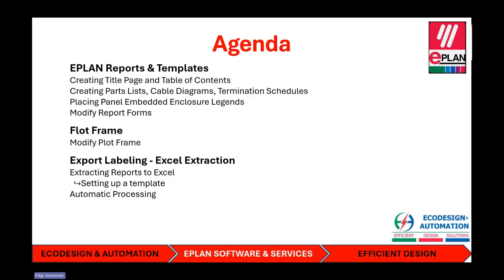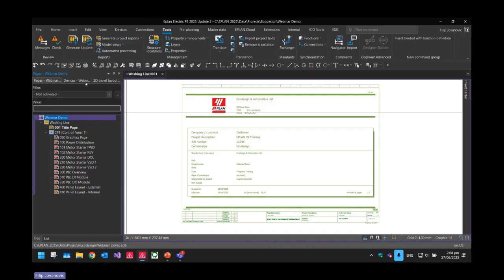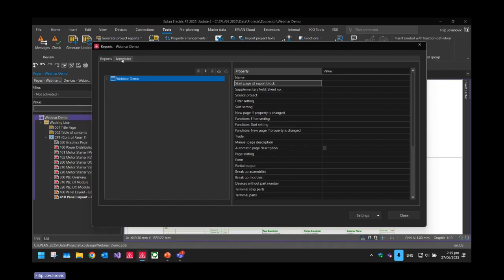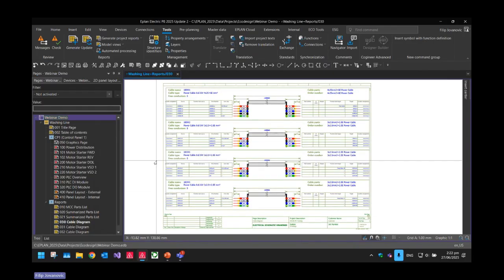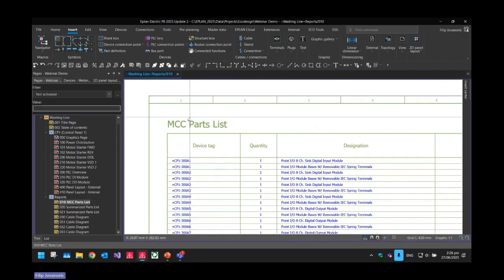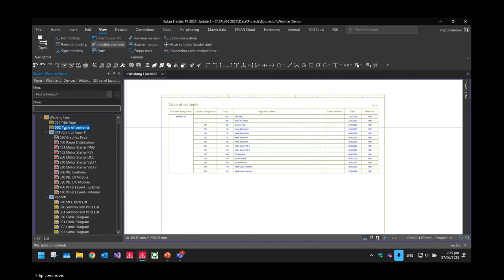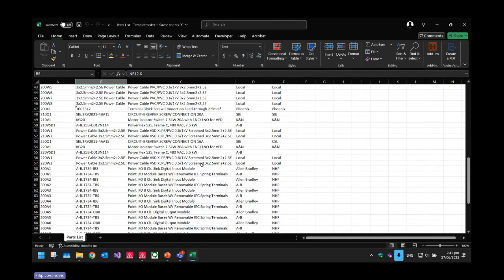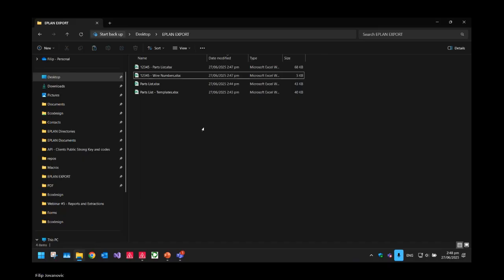Webinar#5 Effortless and Automatic Report Generation in EPLAN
The key topics that will be covered in this session are:
• Introduction
• Generate and customize essential reports.
     • Creating Parts Lists/BOM, Cable Diagrams, Termination Schedules
     • Creating Title Page and Table of Contents
     • Placing Panel Enclosure Legends
     • Conditional Reports
     • Modify Report Forms
• Customizing report templates.
• Modify and personalize plot frames.
     • Set up Excel templates and automate report exports.
     • Extracting Reports to Excel
     • Setting up an Export Excel template
     • Automatic Processing
• Q&A